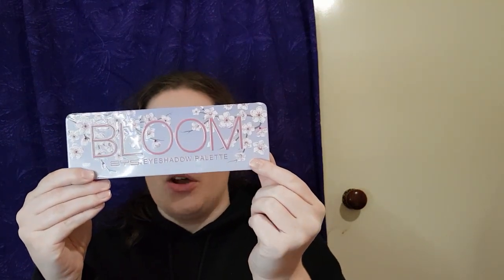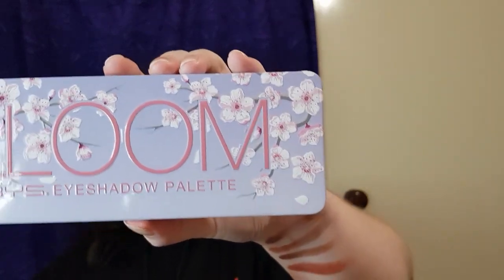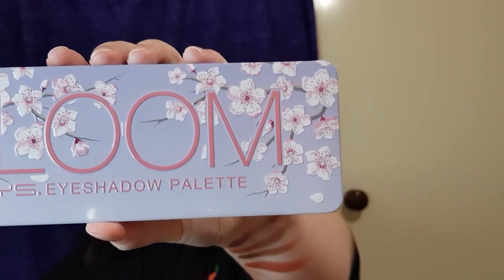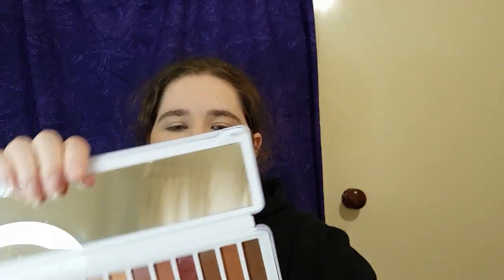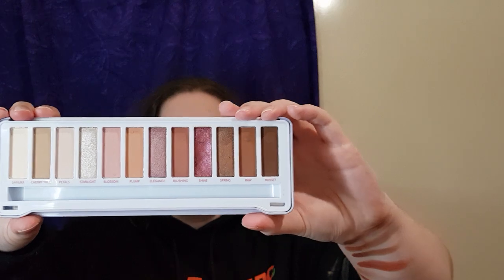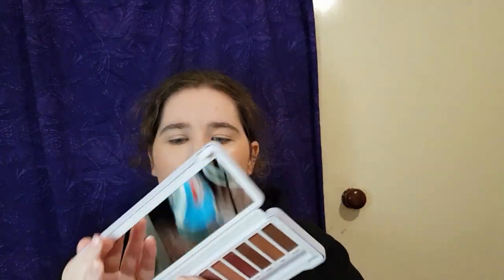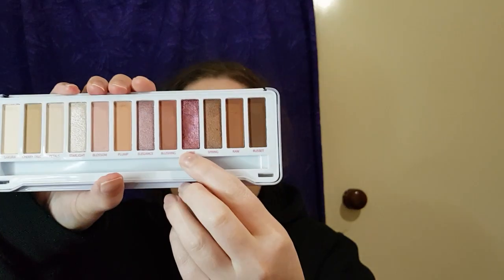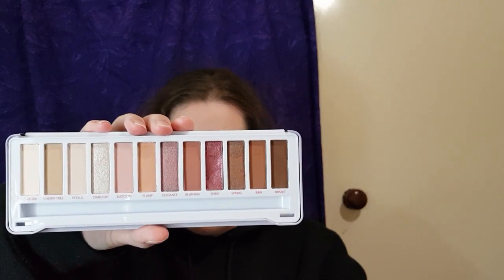BYS Cosmetics Bloom Eyeshadow Palette | Review, swatches, first impressions, try on |Kmart Australia